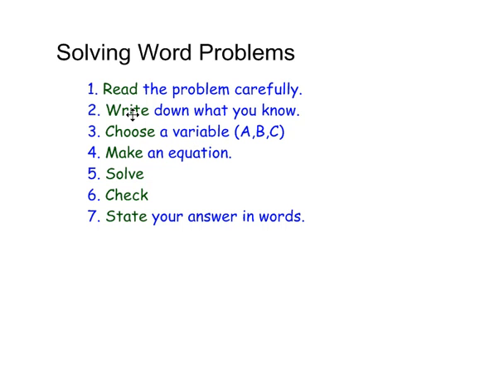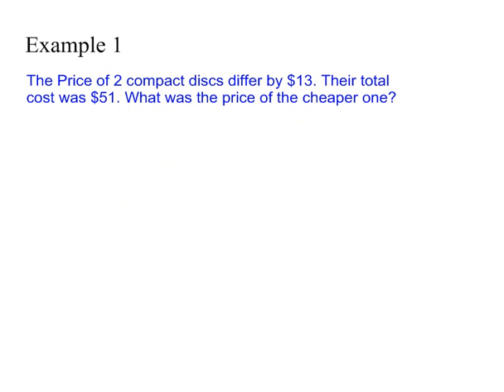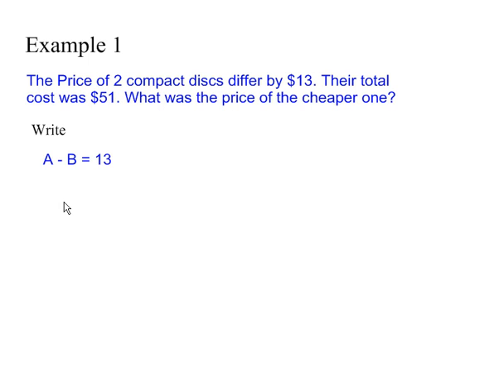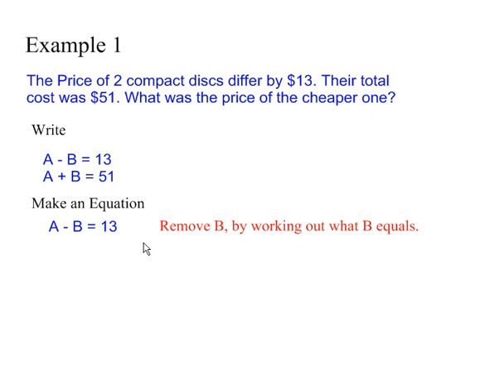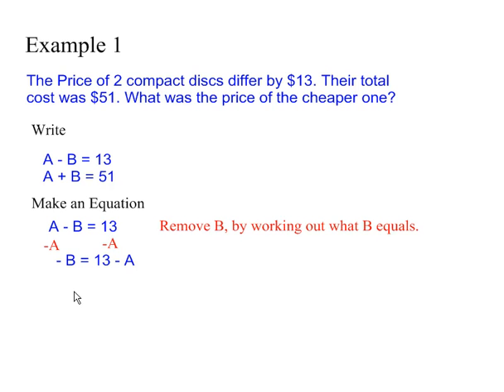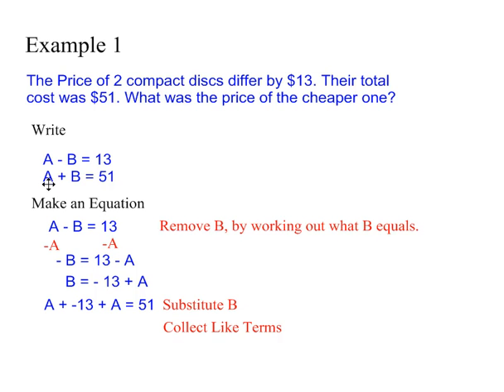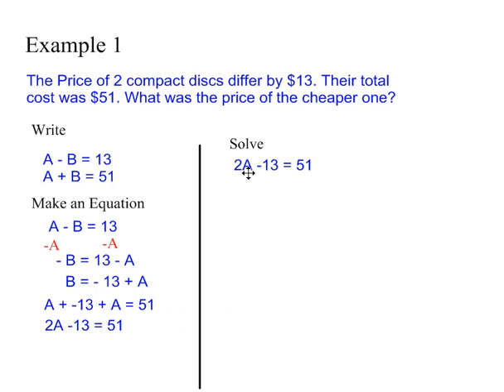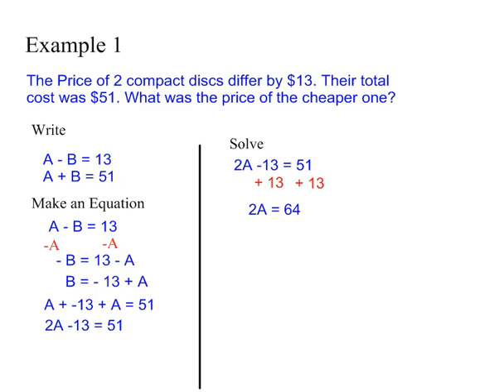Solving Problems with Equations - Example 1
Secondary Mathematics - Equations with Word Problems